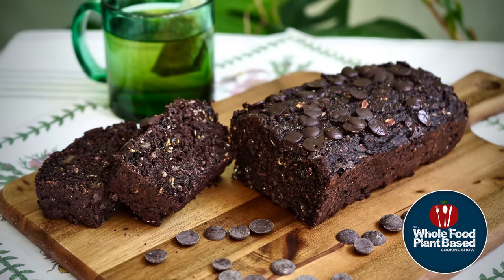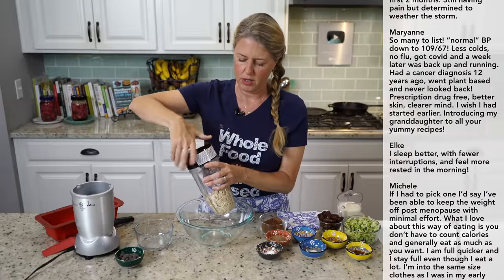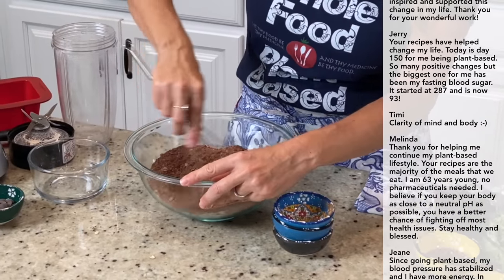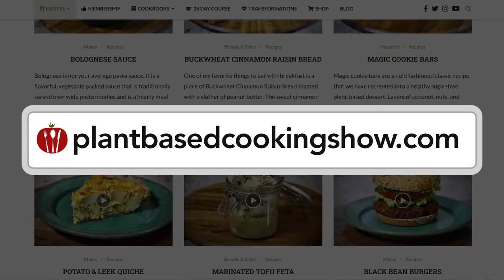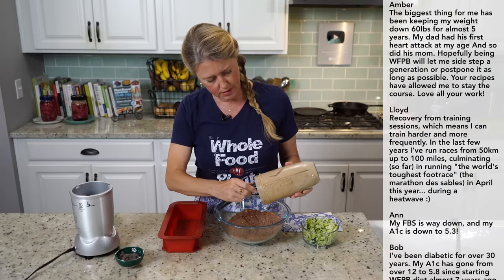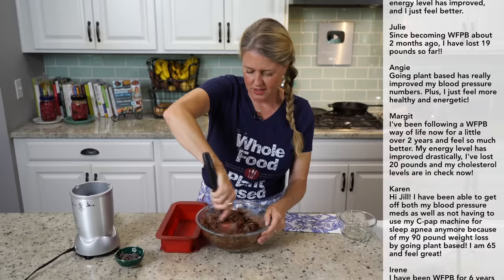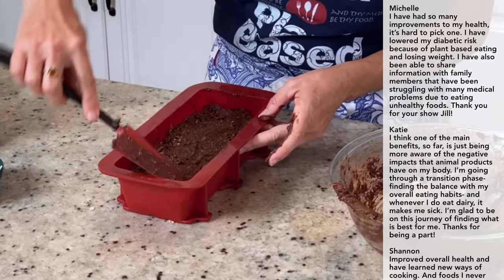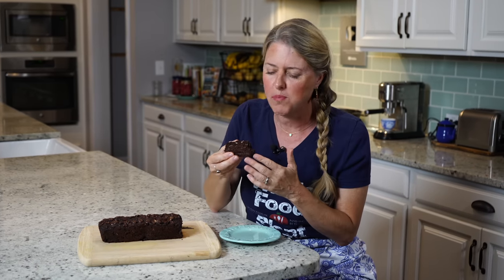Indulge with this Plant-Based Chocolate Zucchini Bread!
Craving something sweet and healthy? Indulge with this Plant-Based Vegan Chocolate Zucchini Bread recipe! Luxuriate in the moist, chocolatey goodness of this delightful treat while knowing that it's made with whole food ingredients like zucchini. Whether you're a vegan or simply seeking a nutritious option, this recipe is perfect for satisfying your cravings guilt-free. Your taste buds are in for a treat, and your body will thank you. Get ready to dive into the world of plant-based desserts with this mouthwatering Chocolate Zucchini Bread!

KEY MOMENTS
00:00 Introduction
01:00 Make Oat Flout
01:53 Mix Dry Ingredients
02:44 Blend Wet Ingredients
04:52 Mix Batter
06:39 Add to Bread Pan & Bake
08:24 Remove from Oven
08:37 Taste Test